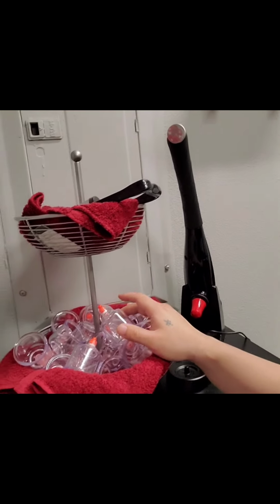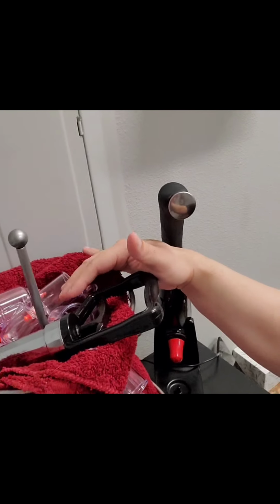TORTUREROOM THEORY. Cupping therapy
Why cupping therapy hasn't been working for you.